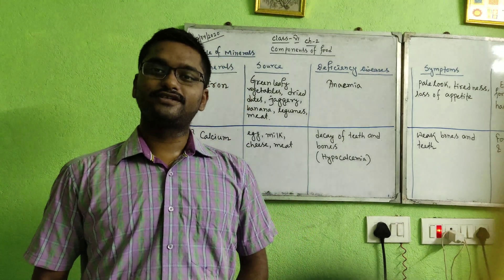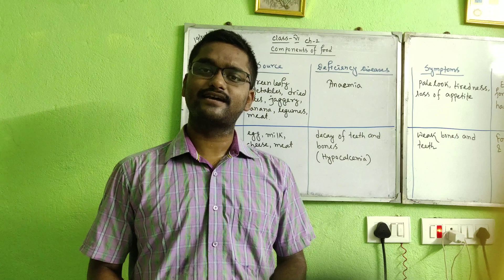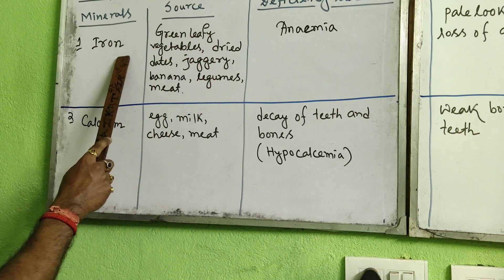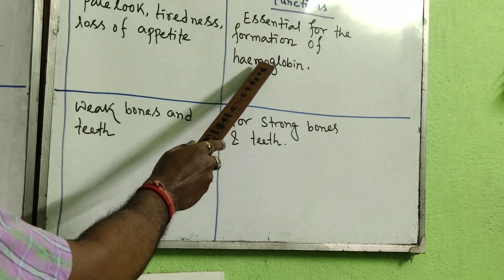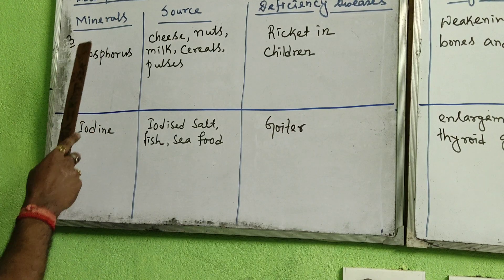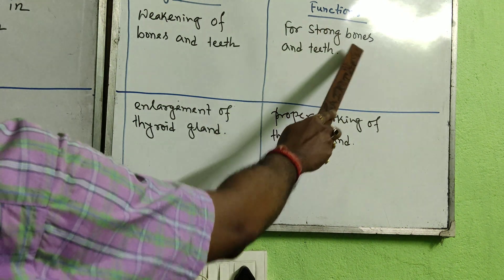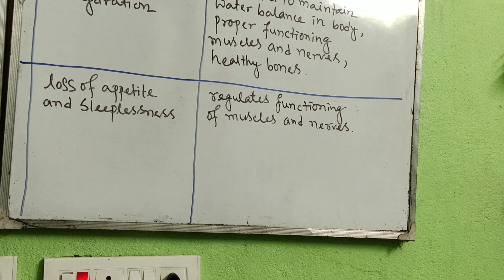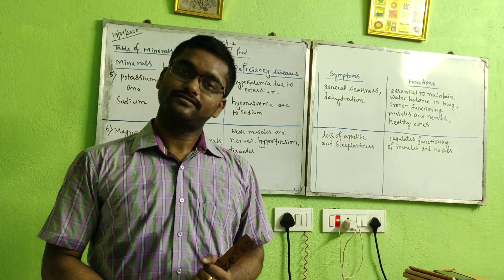Chapter-2 , Components of Food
Table of minerals including their sources , deficiency diseases , symptoms and functions.